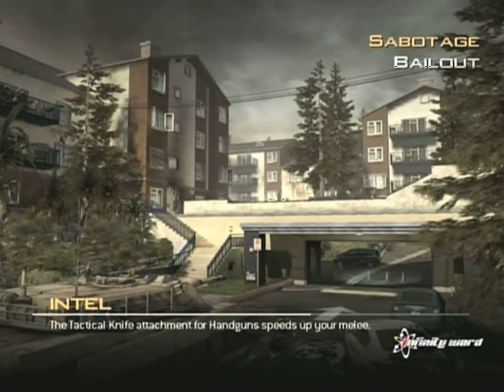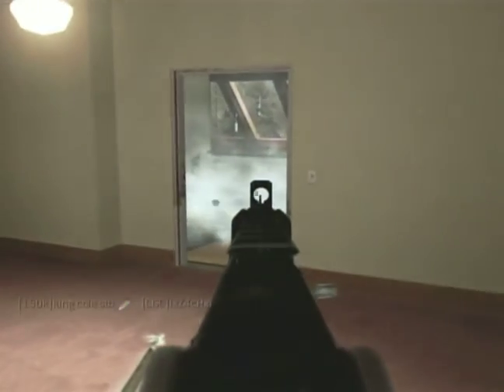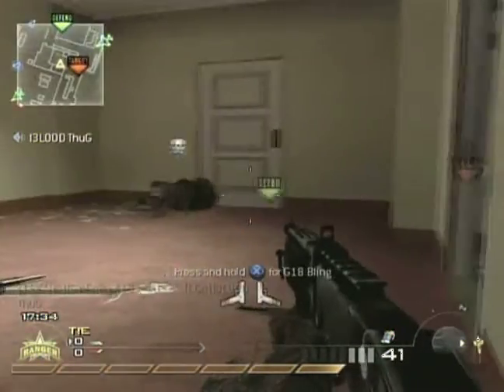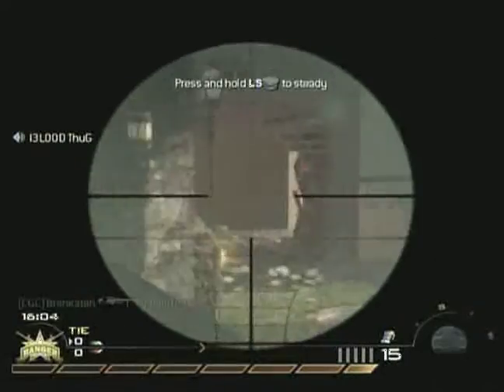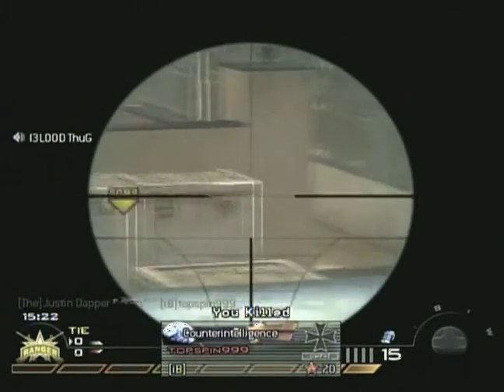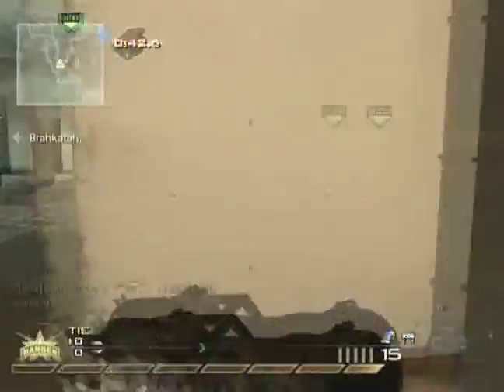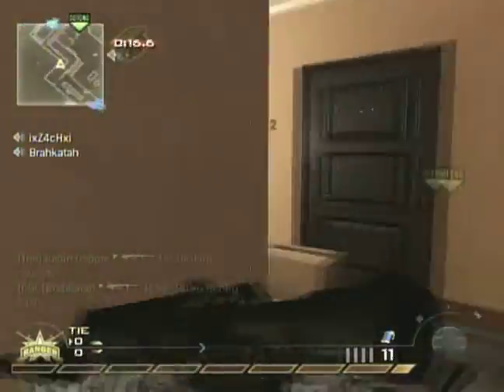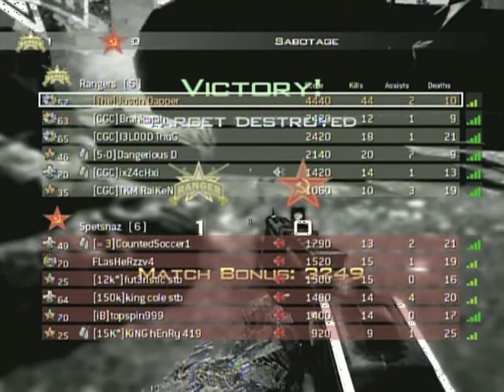Stimulus Map Pack Review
Here is my Stimulus Map Pack review!
Though it is a little late, I hope it is helpful for you PS3 and PC guys as well as my fellow Xboxers.
I would still highly recommend you buy the map pack, even though it doesn't sound like it in the video.
All your friends will have it, it is $15, so just buy it. It is worth it.

Gametype: Sabotage (Stimulus) on Bailout

Setup:

Primary: Intervention with FMJ
Secondary: Spaz-12 with Grip
Equipment: Claymore
Special Grenades: Stuns
1st Perk: Slight of Hand Pro
2nd Perk: Stopping Power Pro
3rd Perk: Steady Aim Pro
Killstreaks: Predator Missile, Harrier Strike, Chopper Gunner

Extra Tags IGNORE!:
Modern Warfare 2 Hutch SeaNanners shaun0728 machinima respawn mr.sark sark dtreats optic gaming frag cup joehandsome joehands0me intervention quickscope wallbang claymore stun flash noscope cod6 cod7 tejbz tejb muzzafuzza fuzzamuzza blame truth nextgentactics ken burton xcalizorz onlyusemeblade onlyuseknife watchthis!gaming junkyard afghan derail estate favela highrise invasion karachi quarry rundown rust scrapyard skidrow sub-base terminal underpass wasteland salvage crash overgrown bailout storm marathon slight of hand scavenger bling one man army oma stopping power lightweight hardline cold-blooded danger close commando steady aim scrambler ninja turtle beach x41 x31 x21 x11 sitrep last stand pro killstreaks chopper gunner ac130 pave low harrier strike uav care package nuke tactical nuke fall
Call of Duty 4 Modern Warfare World at War Demo BETA Online Gameplay Call of Duty 5: World at War Exclusive Gameplay Trailer CoD5 Call of Duty 4 3 2 1 cod3 cod2 cod h2 h3 halo 3 Gears of War Infinity ward xbox360 xbox 360 ps3 PC wii doggietreats machinima digitalpheer melee marytdom steady aim mp5 desert eagle 50 cal m40a3 r700 m21 dragunov outstanding superb awesome the shit lol lmao rofl no scope head shot gears of war 2 rainbow six vegas ACOG m4 skorpion g3 g36c m14 ak47 mini uzi shotgun sniper rifle nd ps3 360 game the world. 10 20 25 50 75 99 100 kill streak cod4 call of duty 4 battlefield bad company Call of Duty 5: World at War Exclusive Gameplay Footage CoD5 CoD5WaW WaW Xbox360 PS3 PC beta gameplay Demo Beta Online Gameplay microsoft sony playstation play station three 3 PS3 wii nintendo world war 2 WW2 WWII Gears of War GOW 2 1 halo 1 2 3 longshot pwnage owned own3d terrible nine year old n00b glitches terrible Nizmojoe clan exo outsider hitmanN nick nerd trash kid headshot blood gore idiot gears tourque bow grenade cod 1 2 3 4 knife Call of Duty 4 3 2 1 cod3 cod2 cod h2 h3 halo 3 C.E. Gears of War  xbox 360 ps3 PC wii